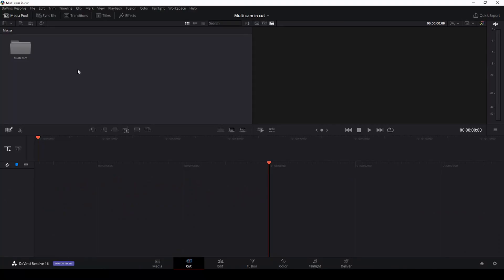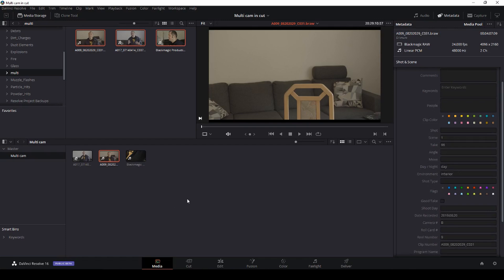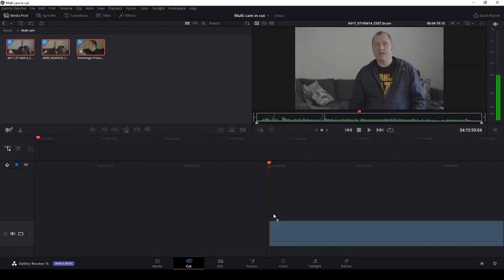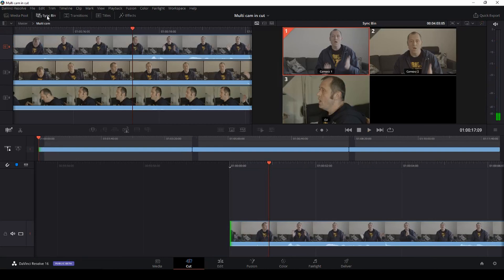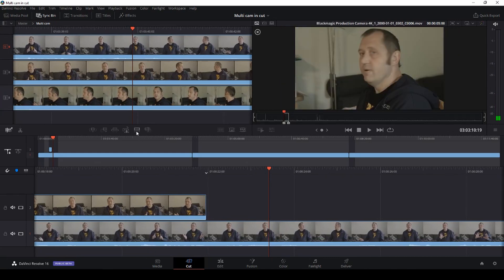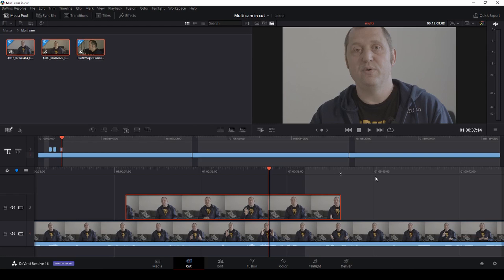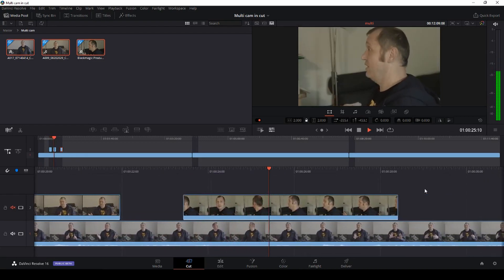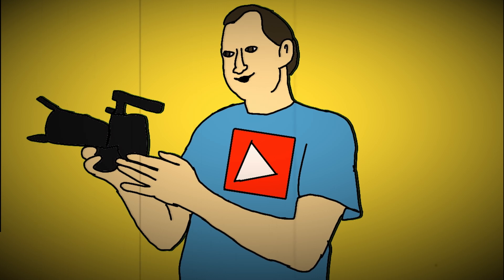Davinci Resolve 16.1 BETA 2-How To Multicam on the cut page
In this video we take a look at working woth multicam in the CUT PAGE in Davinci Resolve 16.1 Beta 2. How to set up a multicam edit if you do not have timecode to work with.